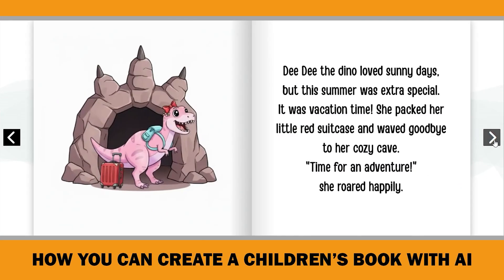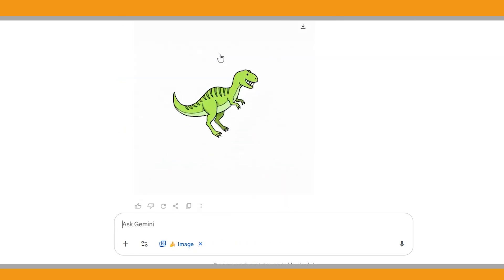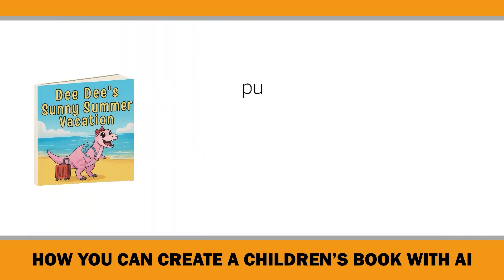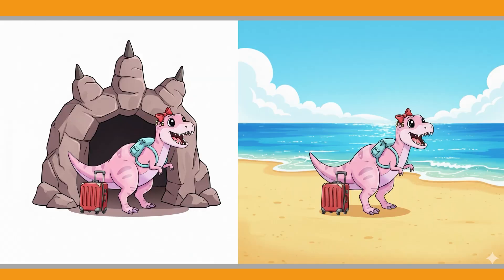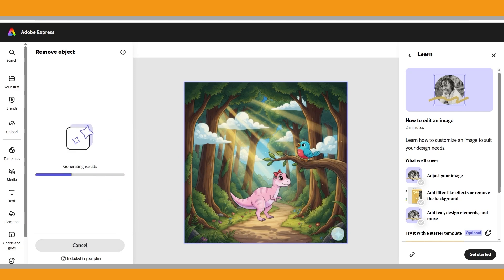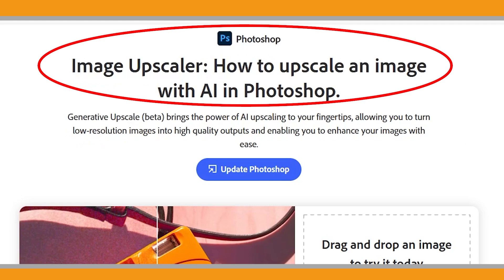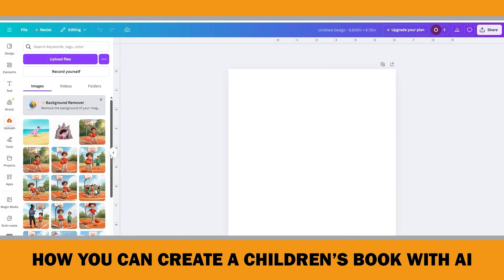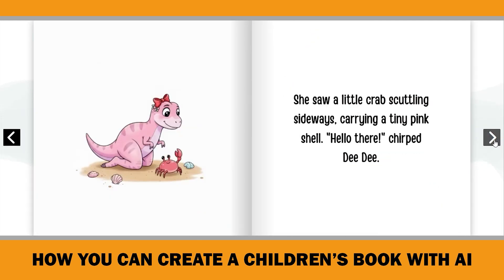How to Write & Illustrate Children’s Book With Ai to Publish & Sell on Amazon Step-by-Step Tutorial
Self publishing Children's books on Amazon KDP, IngramSpark, Draft2Digital, etc. has become increasingly popular since creating children's book using AI (ChatGPT, MidJourney, Gemini etc.) and creating Children's Book layout in Canva ( formatting ) made the process easier than ever for generating extra income. If you are a children's book author who want to learn how to illustrate a children's book or interested in children's book illustration you shouldn’t ignore AI developments—instead, you should adapt.
In this tutorial , I’ll show you how to create children's book illustration using ai - Gemini's latest image model, Gemini 2.5 Flash (Nano Banana), which generates consistent characters and subjects across multiple images. Let me guide you through how you can create a children’s book with AI and prepare it for self-publishing on platforms like Amazon KDP, IngramSpark, or Draft2Digital.

0:00 Introduction
0:23 Creating the main character with Ai - Gemini 2.5 Flash Image (Nano Banana)
1:33 Writing the Children's Book Story with Ai Free
3:41 Creating Children's Book illustration using Ai (Consistent Characters)
5:07 Removing Unwanted Objects with Generative AI
6:54 Upscaling an image with AI in Photoshop & FREE Alternative
8:26 Creating Children's Book layout in Canva ( Formatting )
9:25 Disclaimer: Copyright of Ai Generated Content & Images
9:57 FINAL WORK

I am independently owned, and the opinions expressed in my videos are my own—they are not influenced by any sponsor, brand, or company.